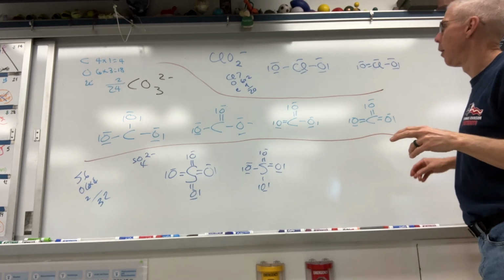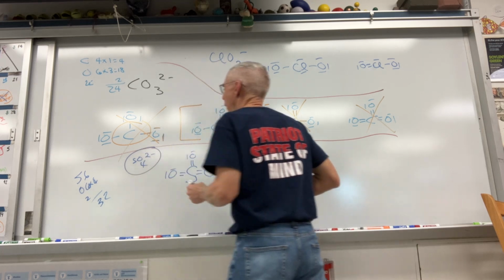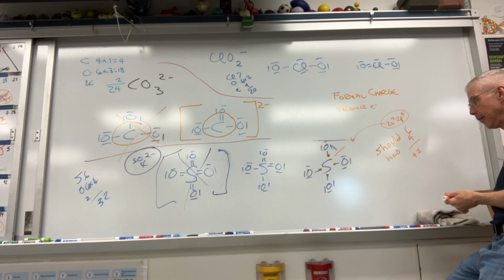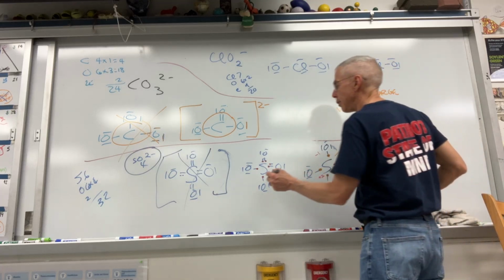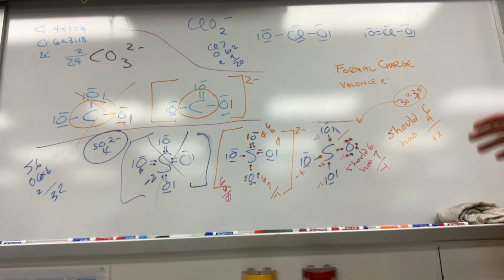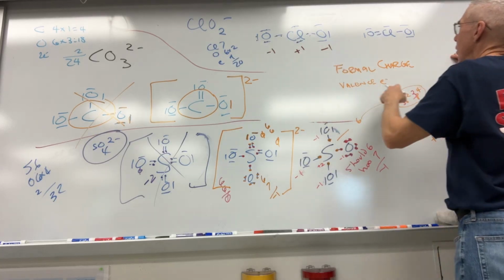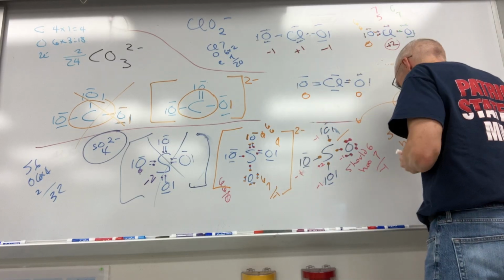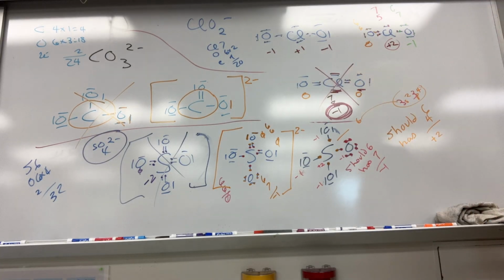AP Chem Formal Charge - 21 Nov 25